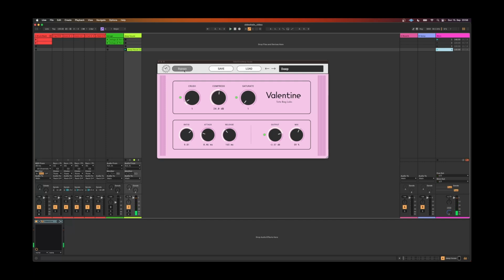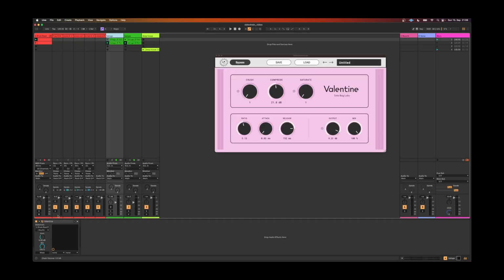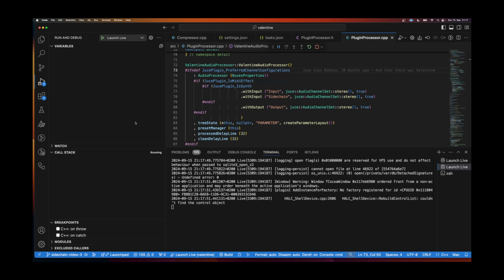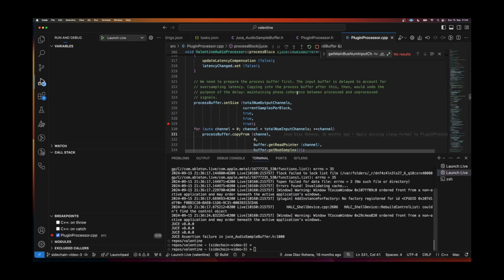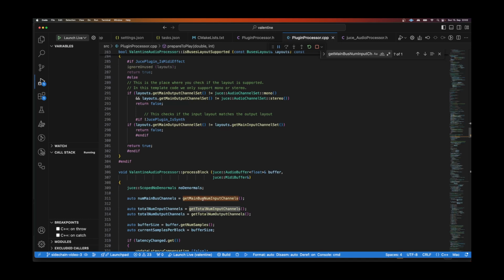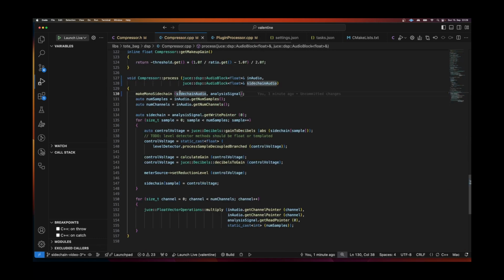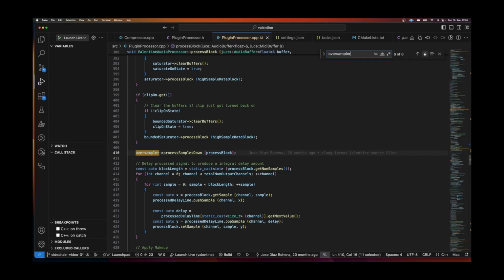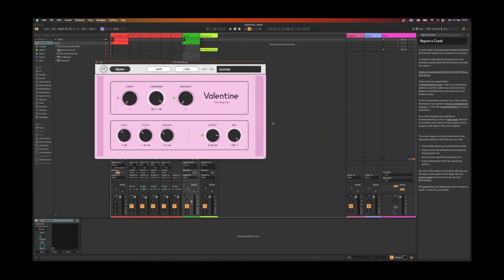Inside Valentine Part 1: Hacking Sidechain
I decided to do things a little differently this time, something more structured.

I thought to myself, isn't it strange that I made a compressor to make things pump like crazy but didn't add external sidechain input? Turns out that it's not hard to do, at least as a hack. Though not production ready by any means, I ended up with something pretty cool!

0:00 - Intro
3:00 - What is sidechain compression?
8:30 - The plan
10:25 - Creating a sidechain input
14:14 - Using build ids to make sure the plugin you're testing is the one you just compiled.
17:00 - Correctly handling input buffers when accepting sidechain input
26:30 - Using our meters to validate the work done so far
31:40 - Changing Valentine's compressor to accept a separate sidechain input
41:28 - A final touch: changing the "Compress" parameter to work when using an external sidechain signal
44:19 - Outtro/Review